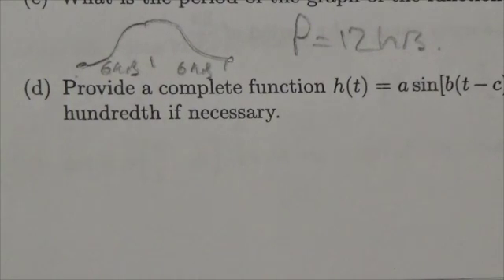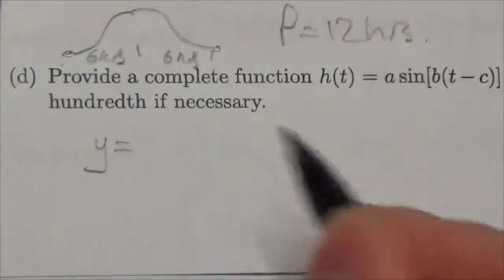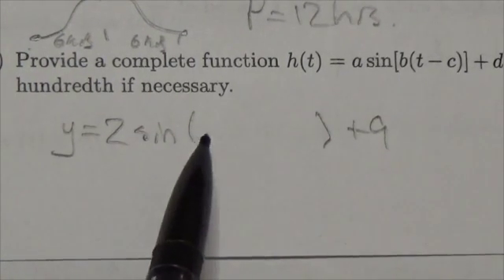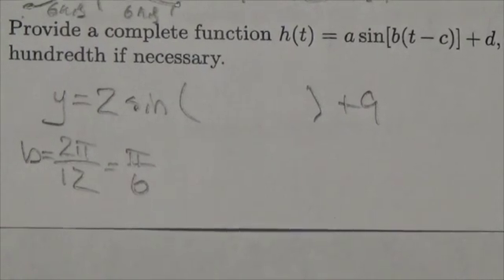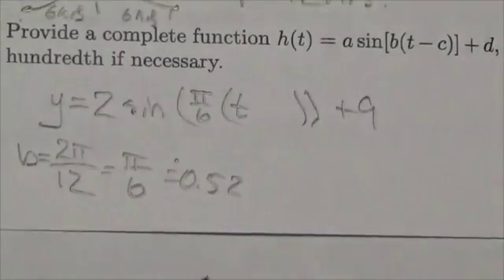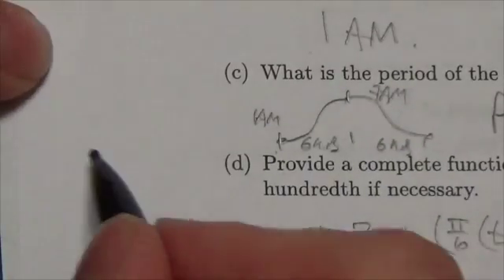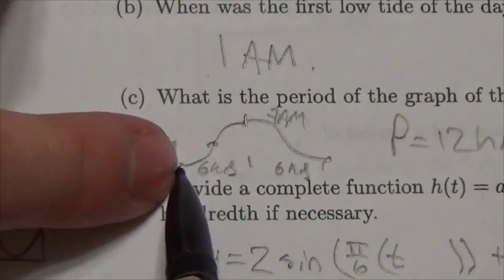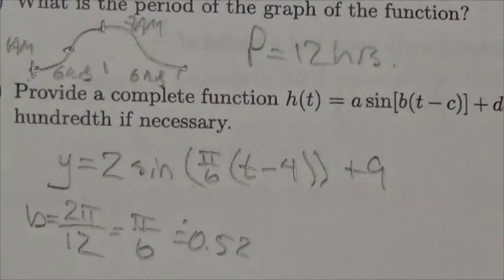Math 30-1 Trig II Review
This video is about determining the features of a sinusoidal graph given information in the form of a word problem.